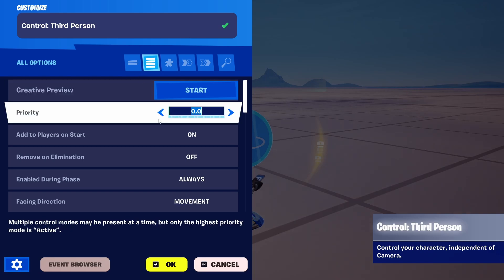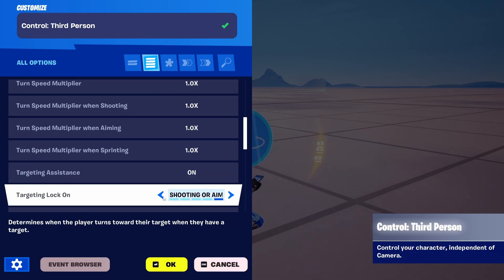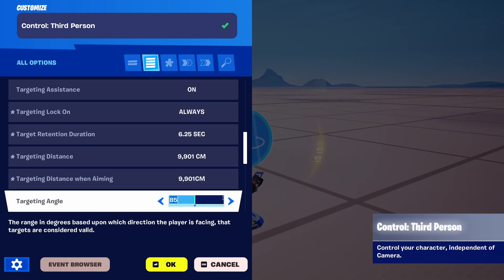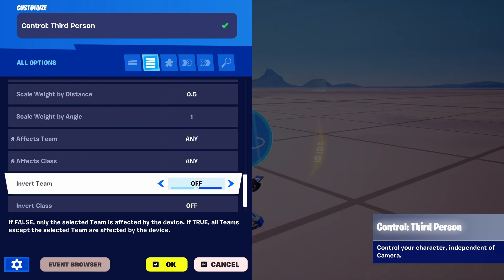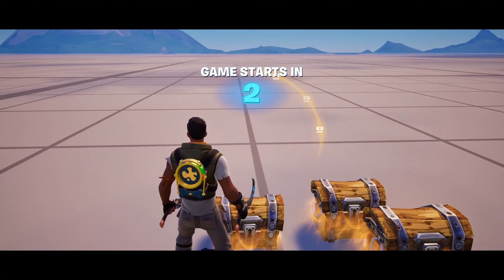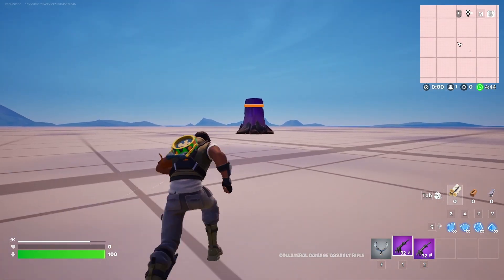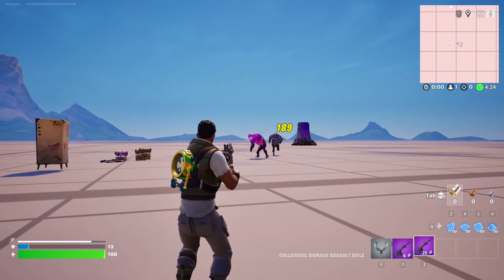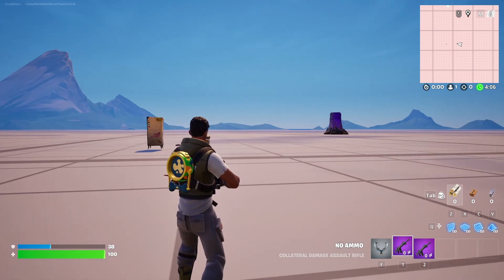How to Make an Aimbot (Targeting Assistance) in Fortnite Creative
In this tutorial, you'll learn how to implement targeting assistance in Fortnite Creative to enhance player experience. By configuring the Third Person Controls device, you can adjust targeting behavior, movement, and facing direction to simulate aim assistance, providing a more dynamic and engaging gameplay environment. This guide offers step-by-step instructions on setting up and customizing these controls to fit your map's design.